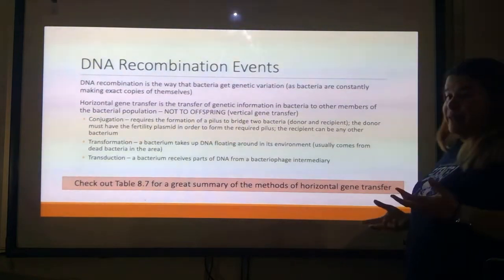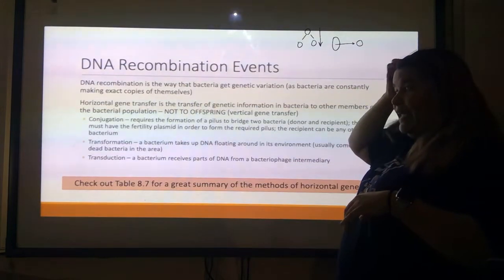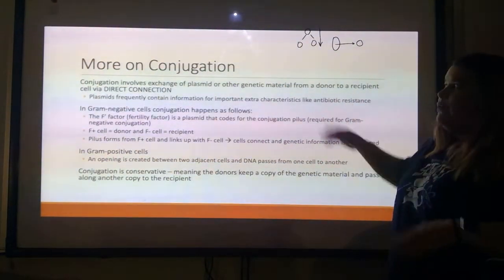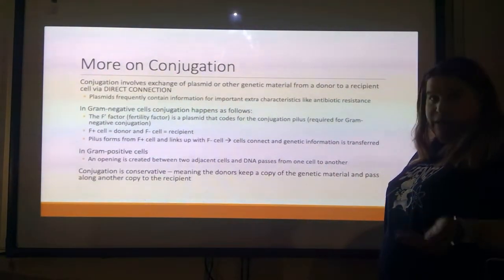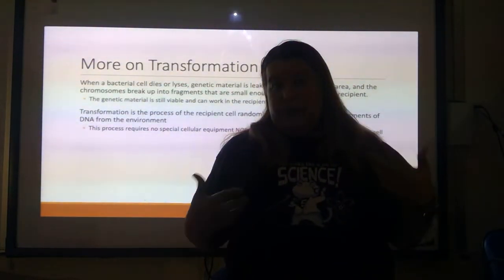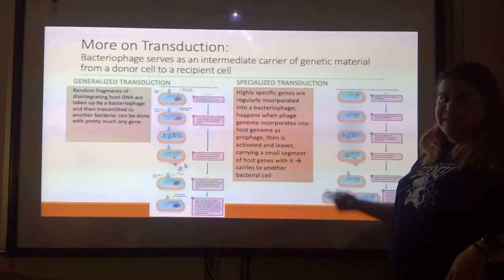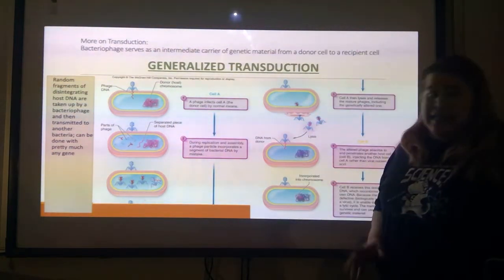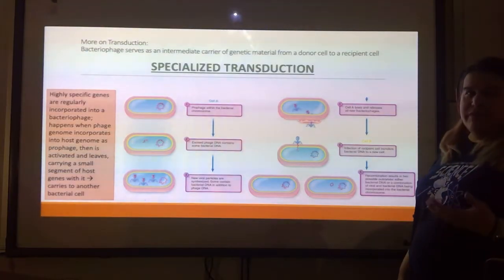Chapter 8 Part 7 DNA Recombination